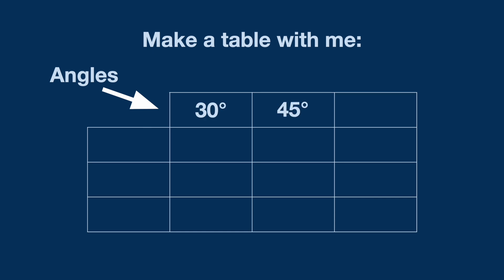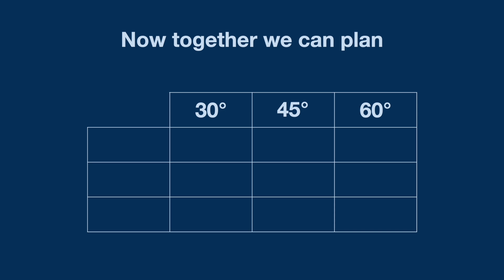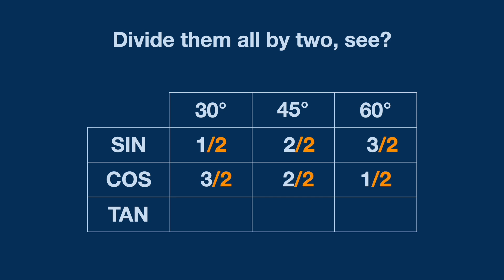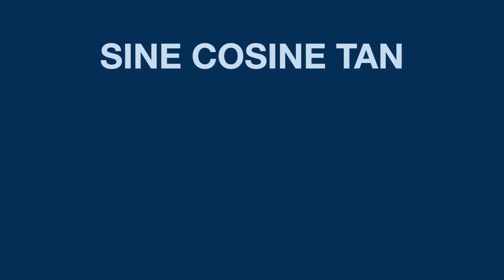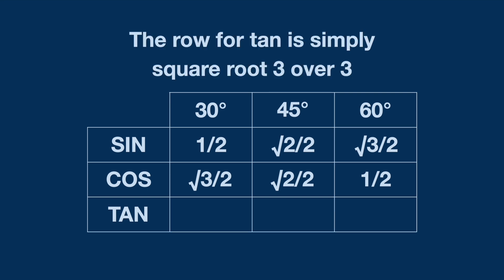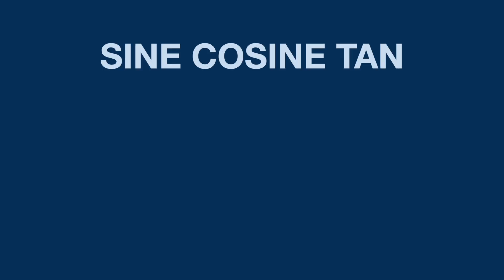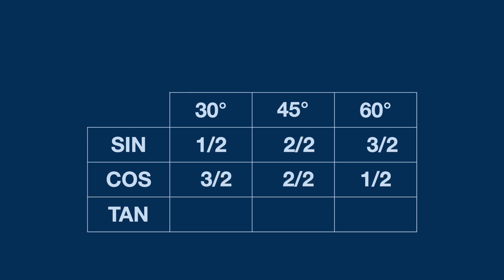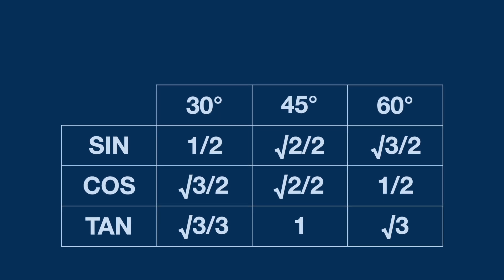The Sine Cosine Tan Song (Memorize Common Angles!)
SOH-CAH-TOA sounds like a spell from Harry Potter. Are there other math concepts like that?

Anyway...this song helps you remember the sine, cosine, and tangent of useful angles (30, 45, and 60 degrees). Let's dive in!